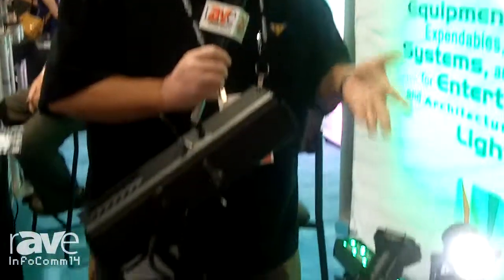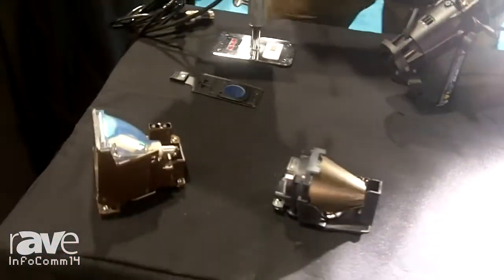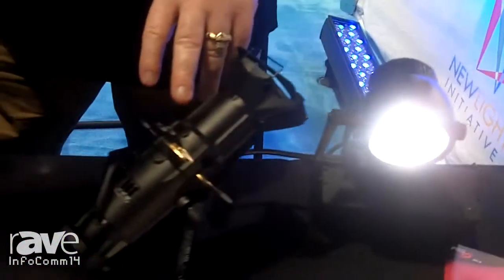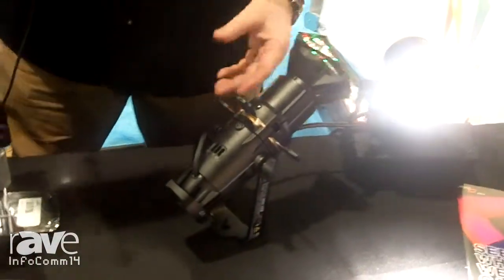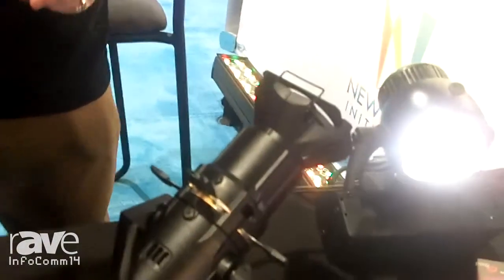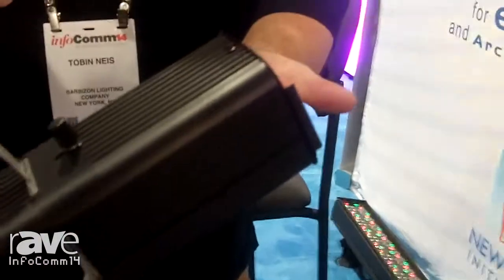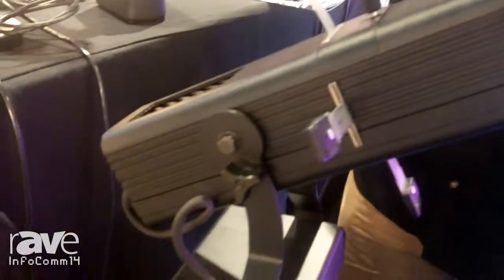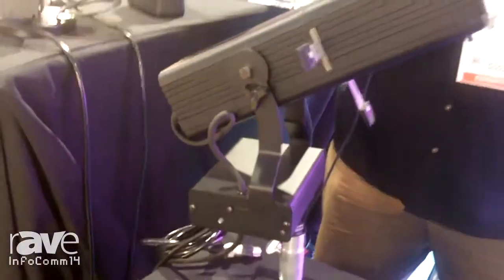InfoComm 2014: Barbizon Lighting Features its Framing Projectors and Architectural Lights